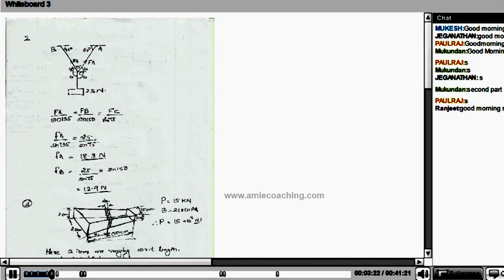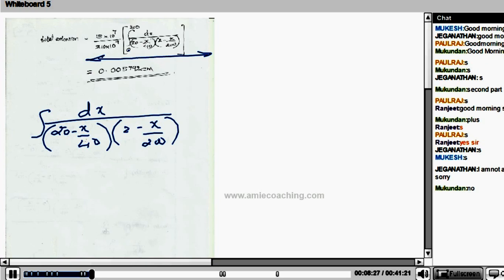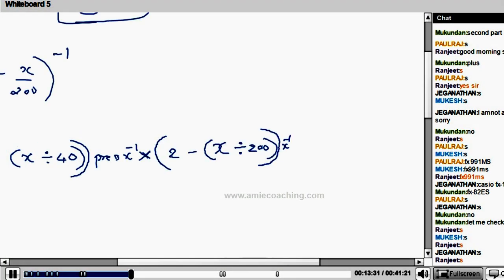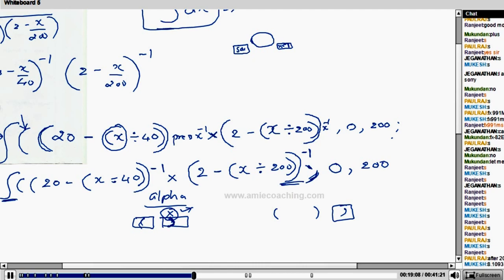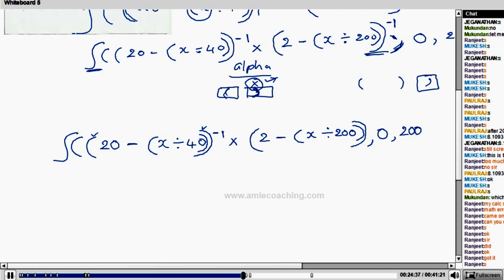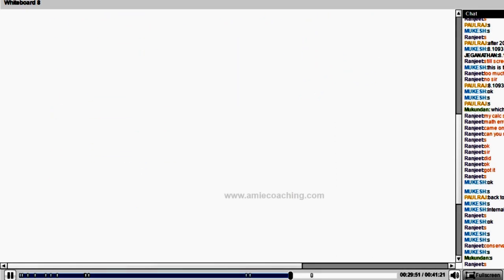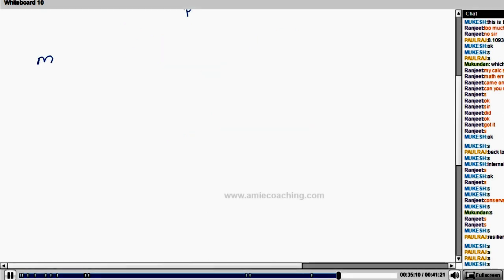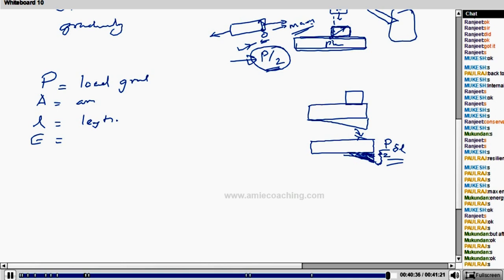AMIE Online coaching | Mechanics of Solids | AMIE Section B | Mechanical Engineering | Session 5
AMIE Online Coaching by Excellence Academy.

Mechanics of Solids | AMIE Section B | Mechanical Engineering